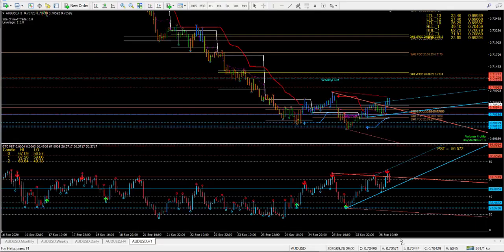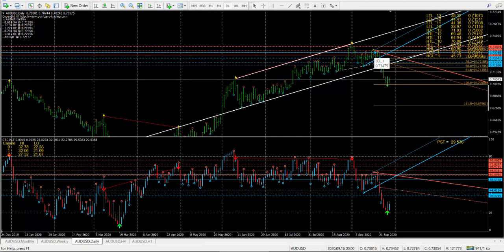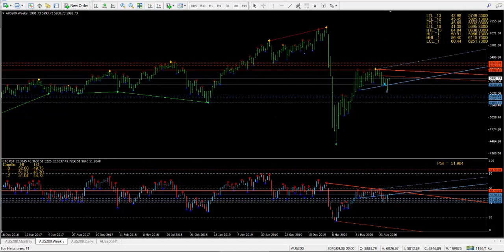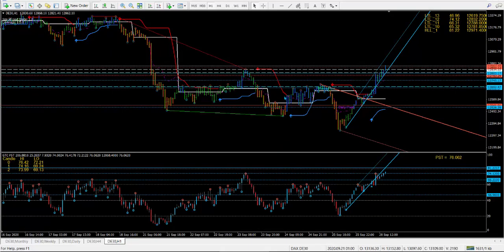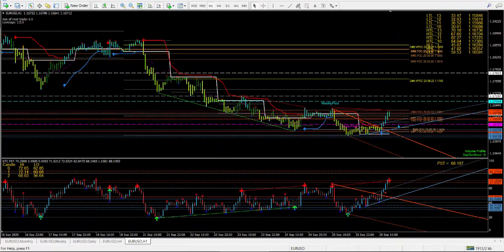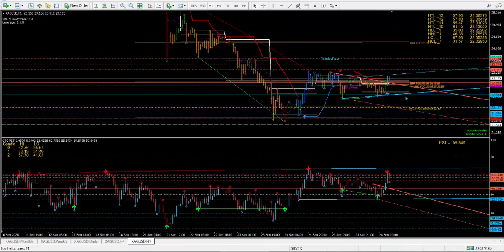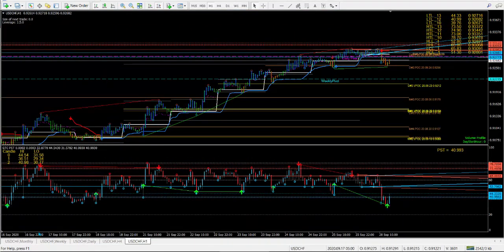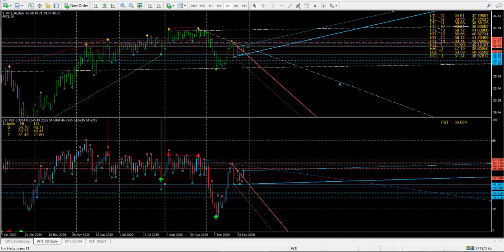28 Sep Live Streaming & Trading with ATAM method on gold, oil, forex, indices.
Financial Astrology for Traders!
Keen to learn? If you want Join my 69 days or 101 days trader career transformation program and become a pro trader.
I do not do e-mail marketing, advertising and sales gimmicks. So if you want to trade here, join the sessions. If you want to learn, drop a line and lets have a talk about where you are at with your trading and your goals.
Gann would be proud! The real Astro Finance site with real videos, training and trading!